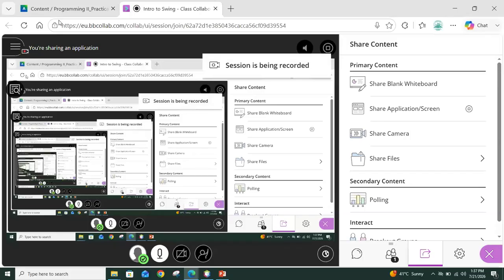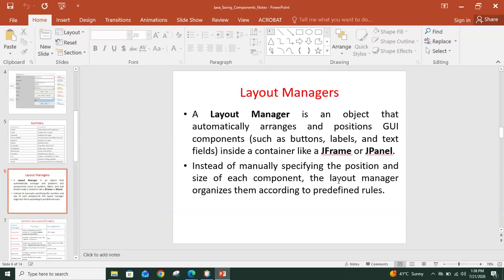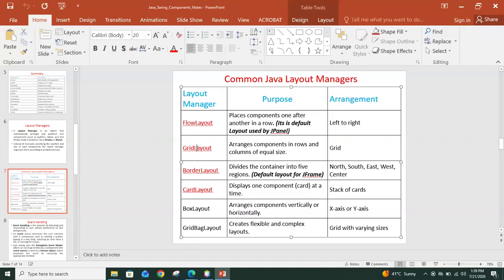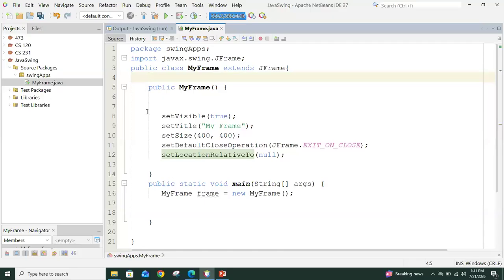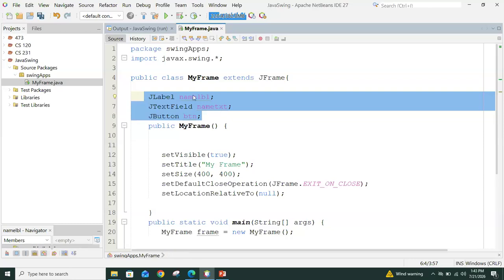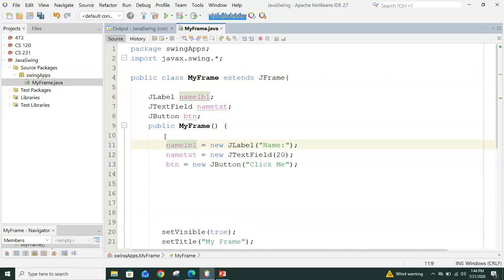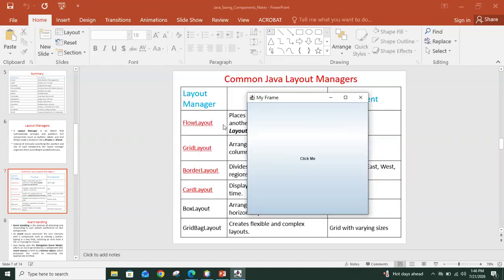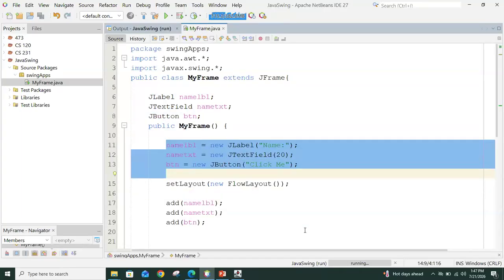Intro to Swing - Part_02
Label, Button,TextField